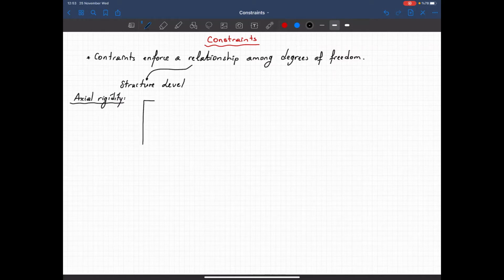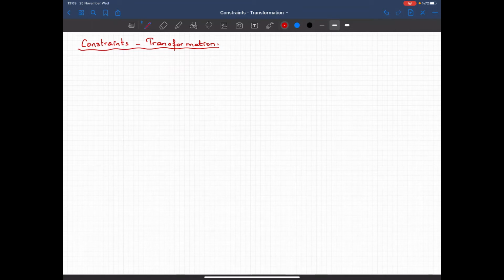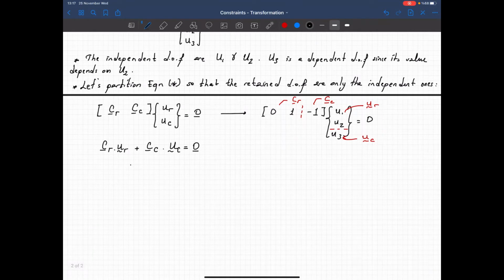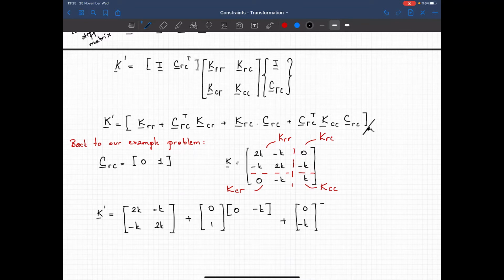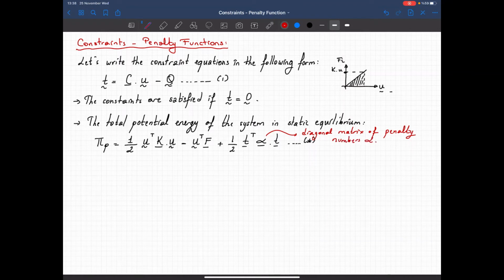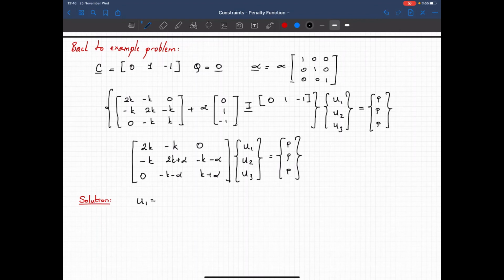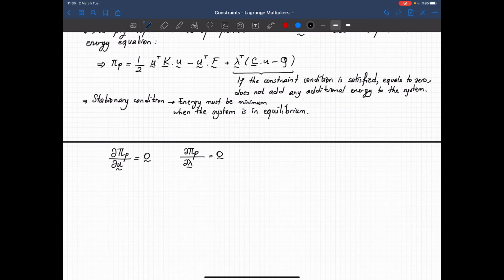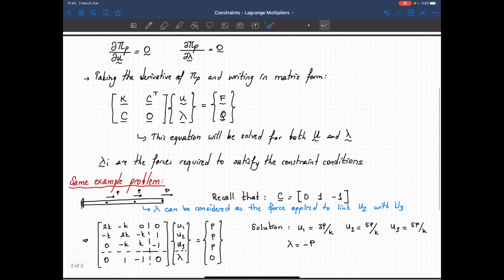CE 583, Constraint Equations, Week 1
Week 1
Constraint Equations, Transformation, Lagrange Multipliers, and Penalty Method

METU, Ankara